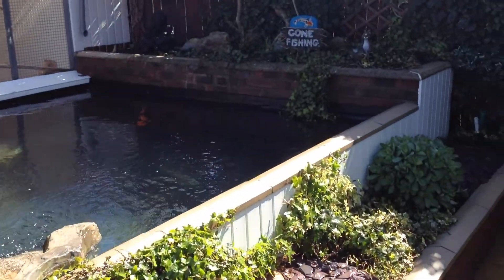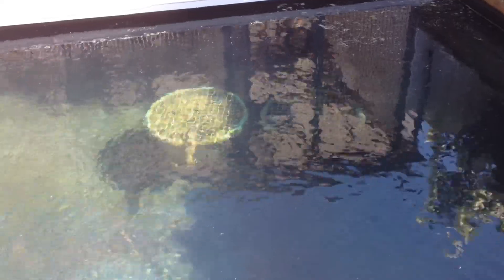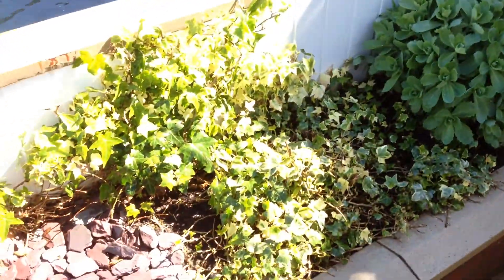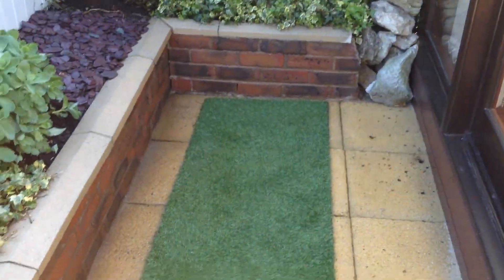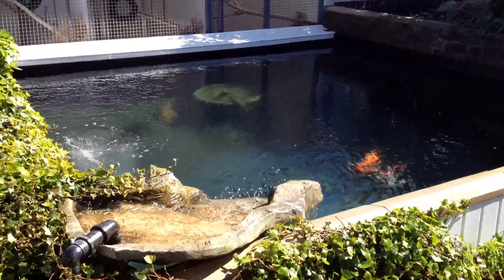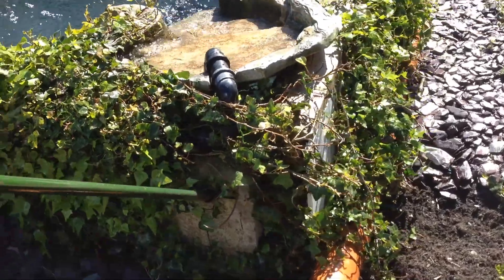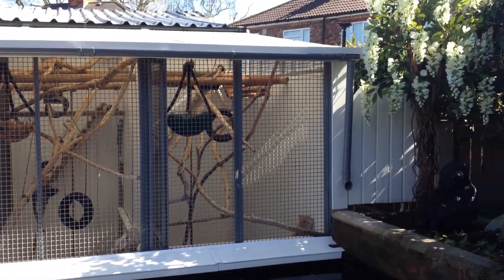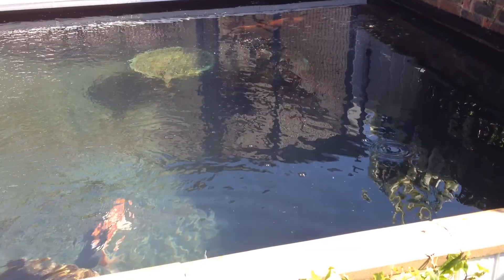5 of 5 pond all done now the end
5th stage of cleaning my pond out